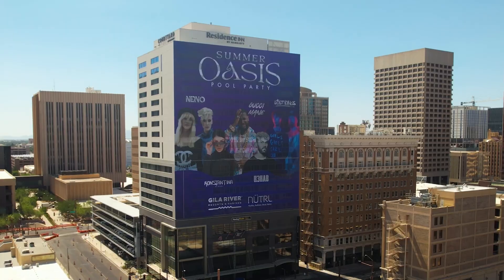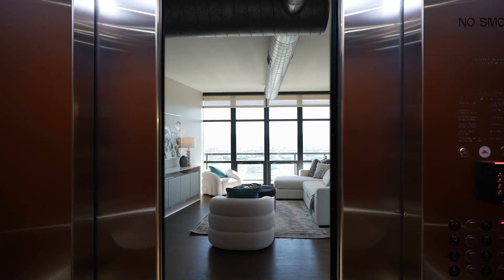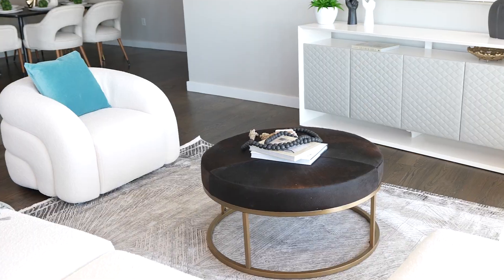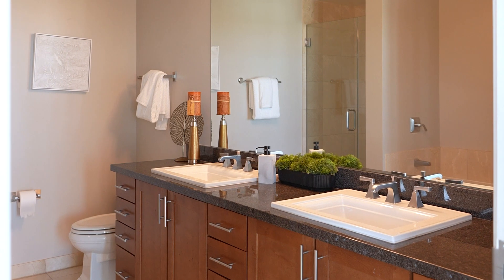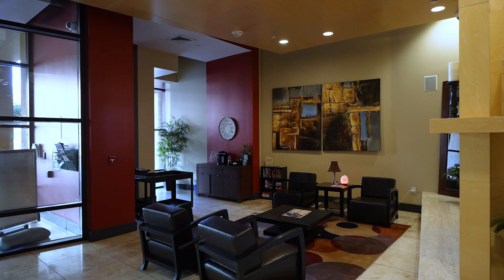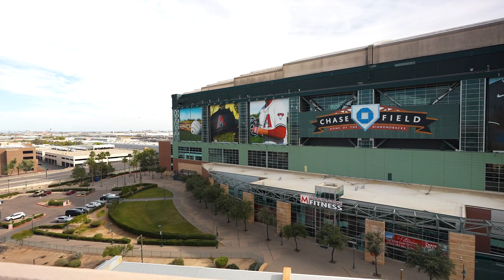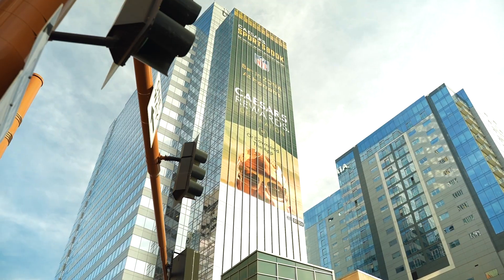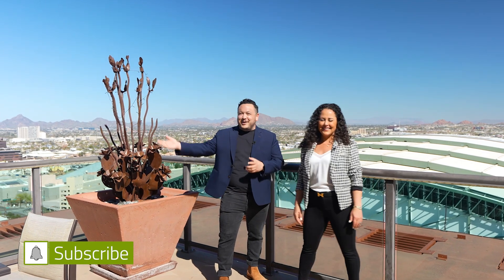Urban Luxury with Unobstructed Views! High-Rise Condo Property Tour in Downtown Phoenix!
Join Lauren Rosin for a property tour of this high-rise positioned between the iconic Footprint Center and Chase Field. This meticulously maintained 21st-floor residence invites you into the epitome of urban luxury in downtown Phoenix. Unobstructed city and mountain views grace every room, seamlessly blending modern design, opulent finishes, and a top-of-the-line kitchen flooded with natural light. The primary suite offers a spa-like retreat, while private balconies provide panoramic vistas day and night. Walk to Chase Field, Footprint Center, and downtown's offerings, and enjoy the convenience of being 7 minutes from Phoenix Airport. With a 24/7 guard on duty, experience security and peace of mind at the apex of urban living.

🏡 Looking to buy or sell in Scottsdale?